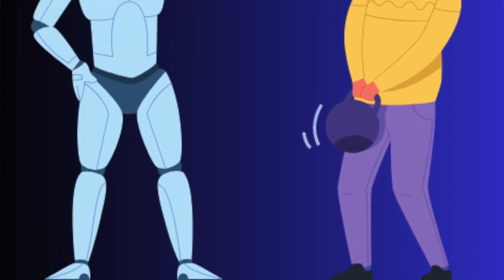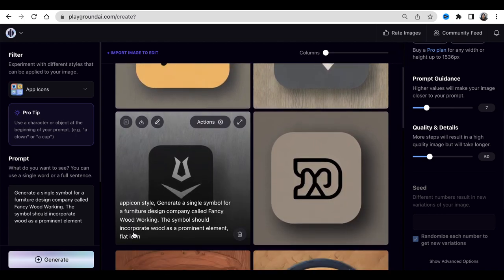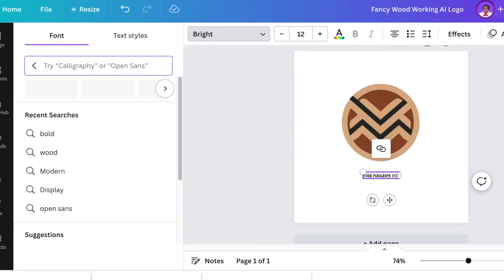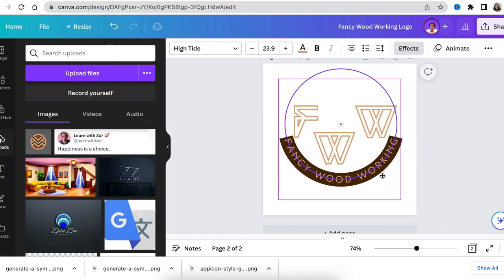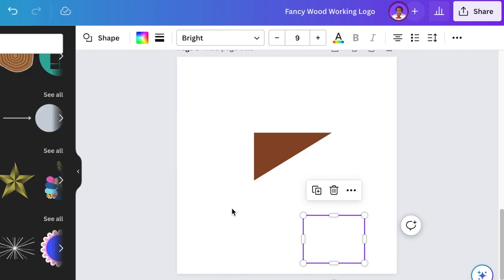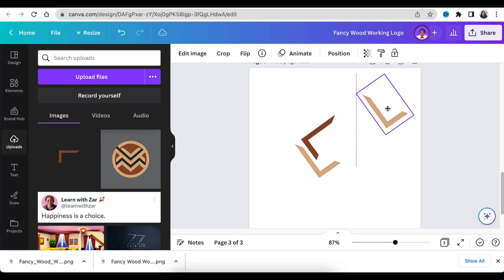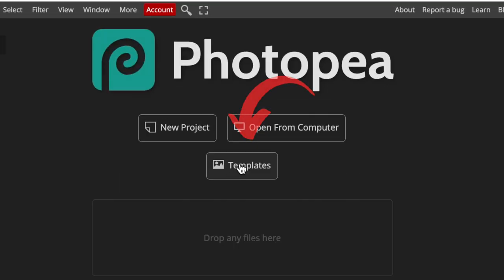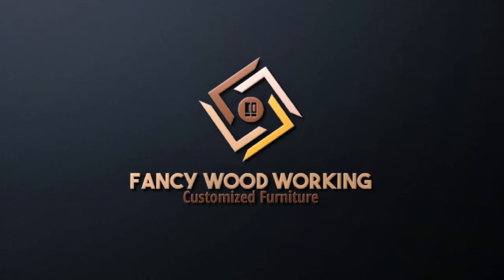AI vs CANVA vs ME: Who Won in Logo Design?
Join me as we create a video and give @fancywoodworking7922 three logo ideas created by AI - ChatGPT & Playground AI, Canva Fonts & by ME.   We use Canva, and we convert the logo to 3D using the Photopea online tool.

Timestamp:
00:00  Introduction
00:45 FIRST LOGO - AI - Add prompts to ChatGPT
01:24 Add prompts to PlaygroundAI
02:54 Pick a blank template & add the image downloaded from PlaygroundAI
03:10 Remove background
03:42 Add text and change the font to Metropolis
04:10 second logo - Canva fonts
04:31 Add text and change the font to High Tide Geometric
04:52 Change Text Effect to Hollow
05:18 Type T to add the rest of the text
06:01 THIRD LOGO - ME 🤰🏾DESIGN - Add blank page
06:12 Press R to add a square, change color, adjust it to a rectangle shape
06:34 Duplicate to have two more shapes
06:45 Change the one rectangle to white and cover the first shape
07:07 Change the last rectangle to which and create an L shape
07:25 Download the shape
07:32 Access to upload the image and remove the white
07:45 Upload it back on Canva, size, and adjust it
08:10 Duplicate the image and have four copies
08:13 Click on Edit image to change colors using Duotone to wood colors on different images
08:47 Align the L shapes to create a box
09:04 Add a circle
09:19 Add a square to create a wardrobe
09:57 Group all shapes and add them in the middle
09:59 Add company name using The bold font
10:29 Download your 2D logos
10:30 Access
10:39 Click on Templates
10:44 Find the Elegantl mockup
10:51 Open the link for the mockup
10:54 Double-click on 'Your Logo Here' & hide the text
11:02 Add your 2D design, size & align it
11:21 Press CMD/CTRL S to convert to Smart Object
11:31 Click on the first tab to view the design
11:40 Export/Download the 3D logo
11:51 Give us feedback on the WO man vs. machine competition

AI Prompts:
ChatGPT: I want to create a symbol for a logo that would represent a company that designs furniture.  The name of the company is Fancy Wood Working.  Can you help generate a few prompts I can use on Playground AI that would produce this?

Playground AI Prompts - Use Stable Diffusion 1.5 & 2.1
"Generate a symbol for a furniture design company called Fancy Wood Working. The symbol should incorporate wood as a prominent element."

"Create a logo for a furniture design company named Fancy Wood Working. The logo should include a design element that represents craftsmanship and quality."

"Design a logo for Fancy Wood Working, a furniture design company that specializes in handmade, high-quality wood furniture. The logo should incorporate a symbol that represents the company's commitment to quality and craftsmanship."

"Generate a symbol for a furniture design company named Fancy Wood Working. The symbol should be minimalist and incorporate wood as a primary design element."

"Design a logo for Fancy Wood Working, a company that creates bespoke wood furniture. The logo should include a design element that represents the company's commitment to sustainability and environmentally responsible practices."

JOIN THE COMMUNITY OF CREATORS & SMALL BUSINESS OWNERS